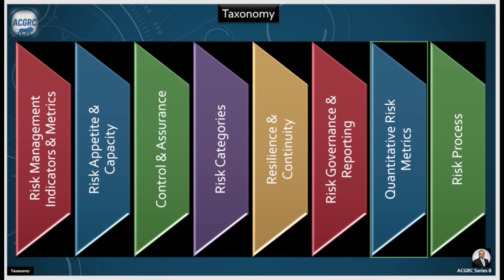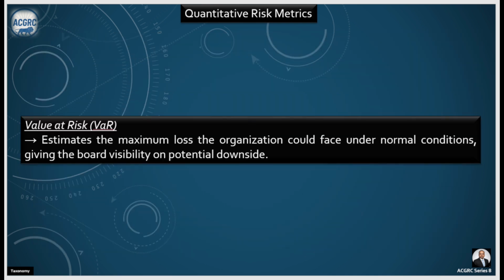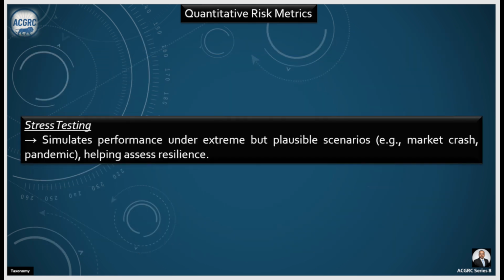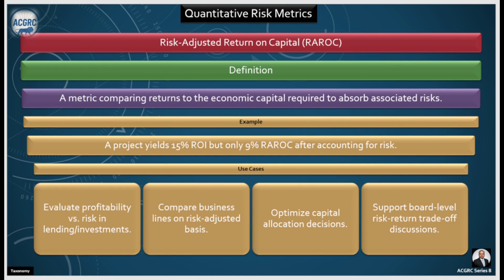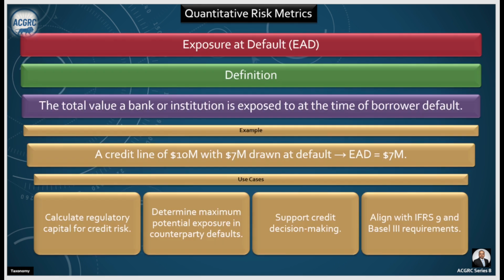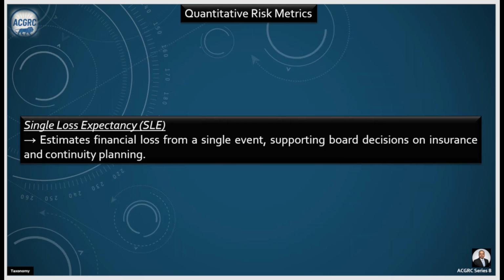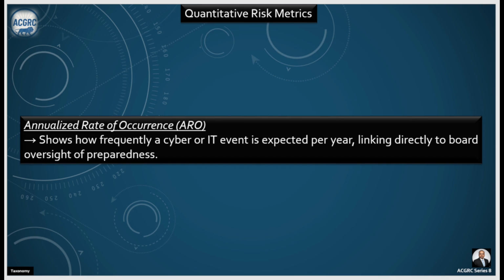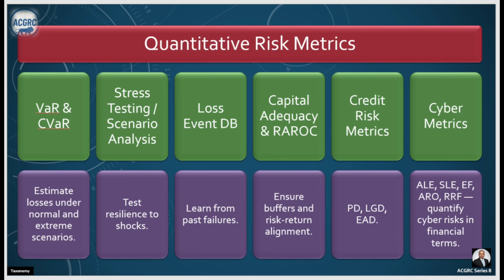Risk Management Taxonomy - Part 7 - Quantitative Risk Metrics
In this episode of the Risk Management Taxonomy Series, I have broken down the essential building blocks of Risk Management — the language of performance, control, and foresight used by boards, CROs, and risk leaders.

Learn how KRIs, KCIs, KPIs, and KGIs help identify early warnings, measure control effectiveness, and align performance with strategy. Discover how Compliance, Resilience, Security, and Fraud Indicators strengthen governance and enhance organizational trust.

This video is designed for students, risk professionals, auditors, and business leaders seeking to understand how quantitative and qualitative metrics connect governance, resilience, and strategy.

Topic Covered
VaR (Value at Risk)
CVaR (Conditional Value at Risk / Expected Shortfall)
Stress Testing
Scenario Analysis
Loss Event Database
Capital Adequacy
Risk-Adjusted Return on Capital (RAROC)
Probability of Default (PD)
Loss Given Default (LGD)
Exposure at Default (EAD)
Annualized Loss Expectancy (ALE)
Single Loss Expectancy (SLE)
Exposure Factor (EF)
Risk Reduction Factor (RRF)
Annualized Rate of Occurrence (ARO)